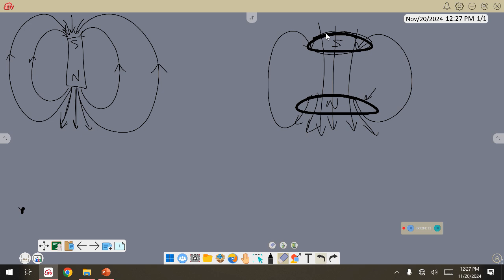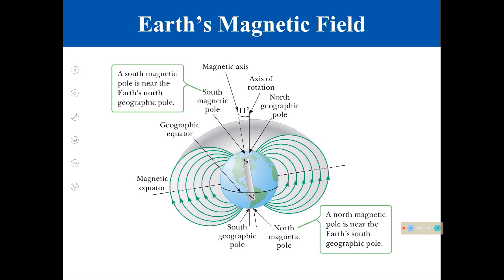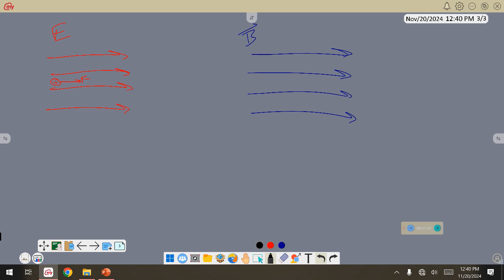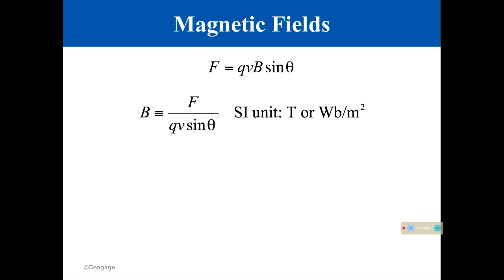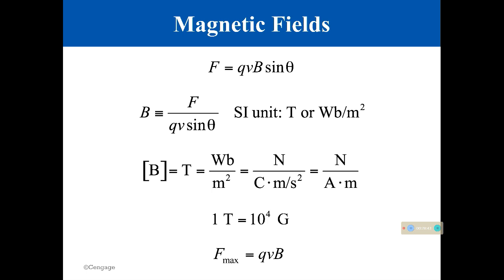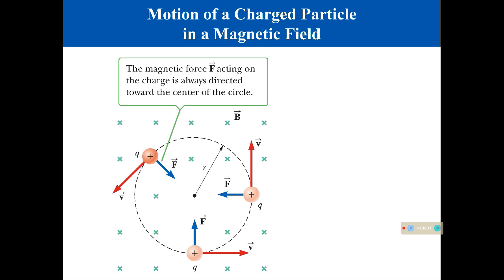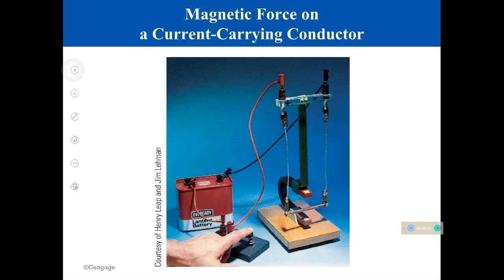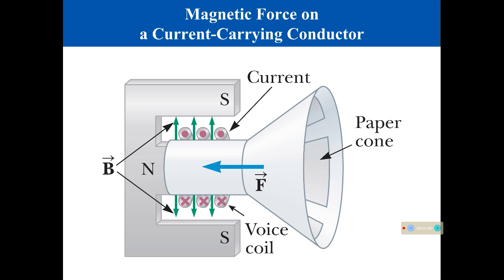Magnetic Field and Force